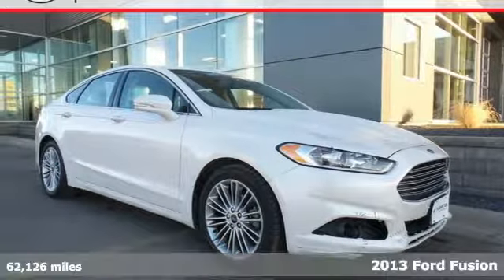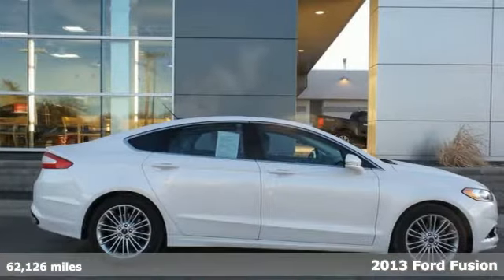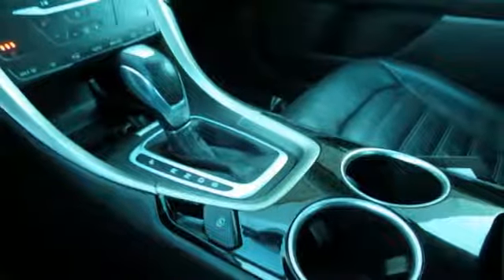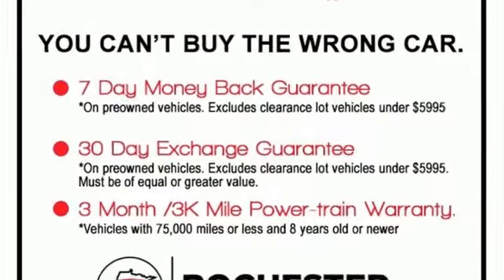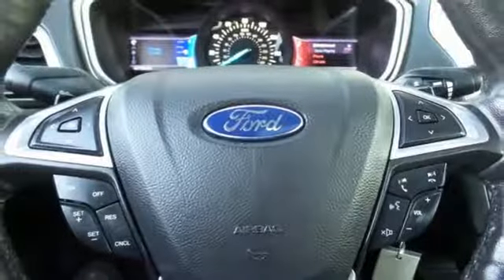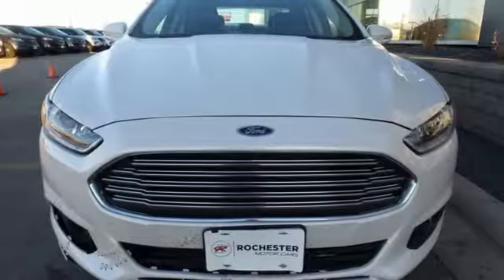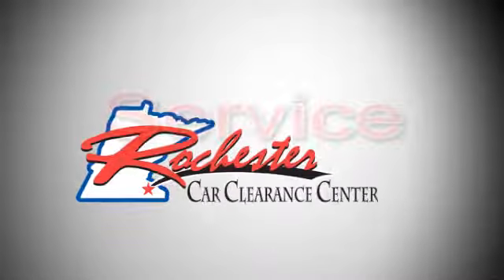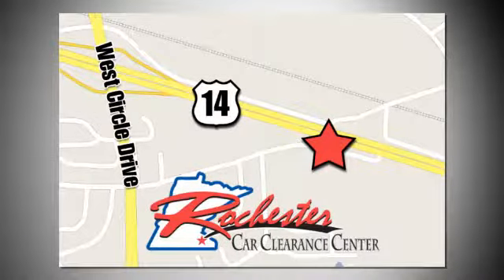2013 Ford Fusion Rochester Winona, MN FA188791 - SOLD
Year: 2013
Make: Ford
Model: Fusion
Trim: SE
Engine: EcoBoost 2.0L I4 GTDi DOHC Turbocharged VCT
Transmission: 6-Speed Automatic
Color: White
Mileage: 62126
Stock #: FA188791
VIN: 3FA6P0H97DR163765
Meets our Rigorous Inspection and Reconditioning Standards! Fusion SE White Platinum Tri-Coat Metallic w/Heated Seats + Power Moonroof Back Up Camera, Heated Seats, Leather Seats, Sunroof/Moonroof, Bluetooth, Hands Free, Non Smoker, No Pets, Cruise Control, Dual Zone Electronic Automatic Temperature Control, Electrochromic Exterior Mirrors, Electrochromic Rear-View Mirror, Equipment Group 205B, Fog Lamps, Heated Leather Front Bucket Seats, Leather Wrapped Gearshift Knob, Leather-Wrapped Steering Wheel, Luxury Package, MyFord Touch w/SYNC, Rear Video Camera, SE MyFord Touch Technology Package. Odometer is 23409 miles below market average! 22/33 City/Highway MPGbrbrbrAwards:br * Ward's 10 Best Engines * 2013 KBB.com 10 Best New Sedans Under $25,000 * Green Car Journal 2013 Green Car of the Year * 2013 KBB.com 10 Best Family Cars * 2013 KBB.com Best Resale Value Awards * 2013 KBB.com Brand Image AwardsbrBased on 2017 EPA mileage ratings. Use for comparison purposes only. We look forward to earning your business. . Have Confidence our Vehicle is the Right Vehicle for YOU with our 7 day Money Back Return and 30 day Exchange Guarantee on this preowned vehicle. Our reconditioning process features an in-house paintless dent removal and light paint touch-up team to help give you confidence that our vehicle is worth your time. Come see us Today!

Tune-Ups
Transmission Service
Brake Service
Performance Parts
Factory Wheels

Address:
2980 HWY 14